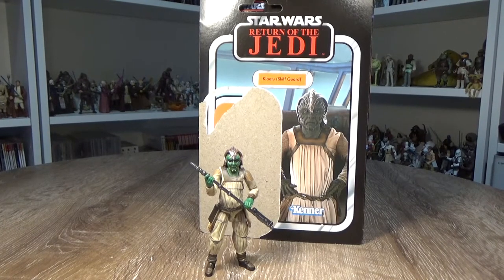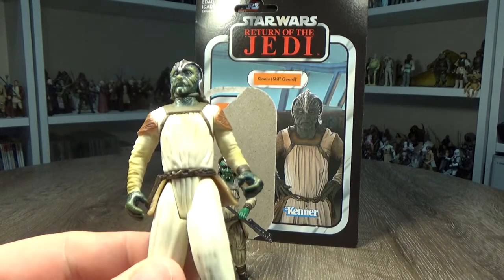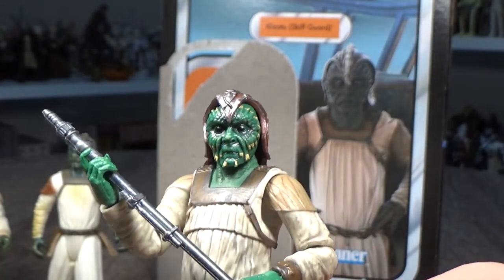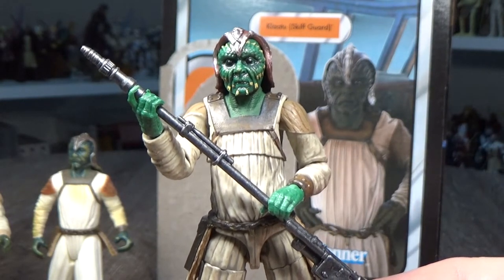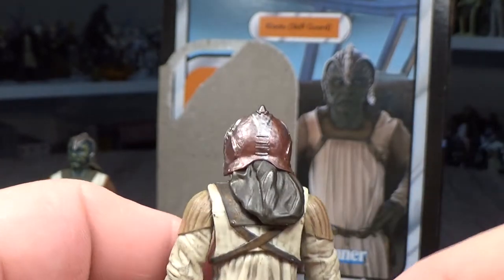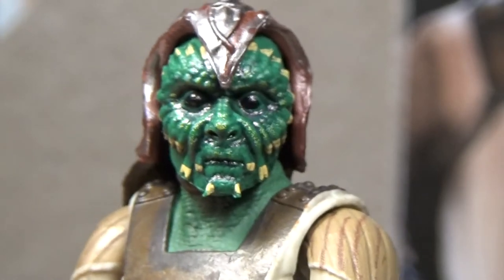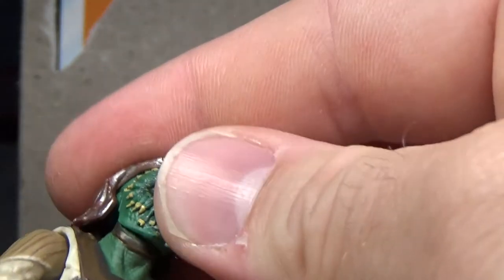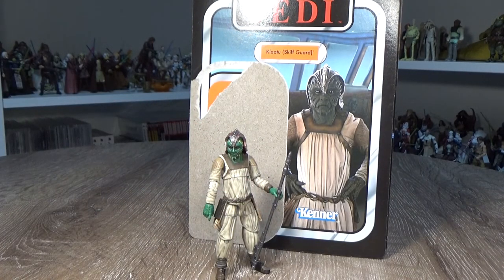KLAATU - STAR WARS THE VINTAGE COLLECTION